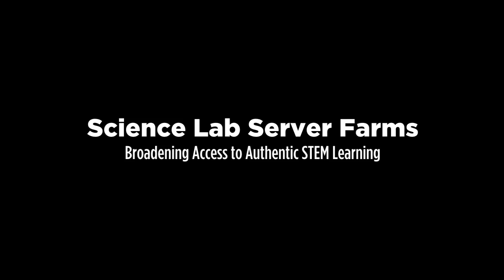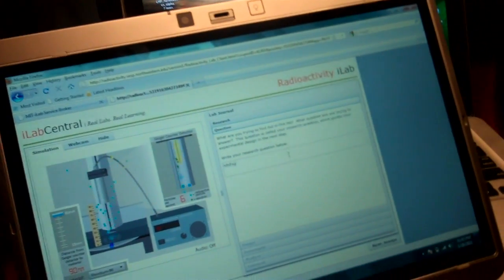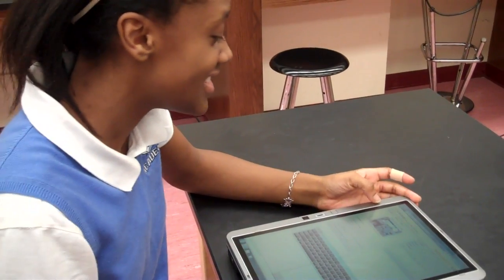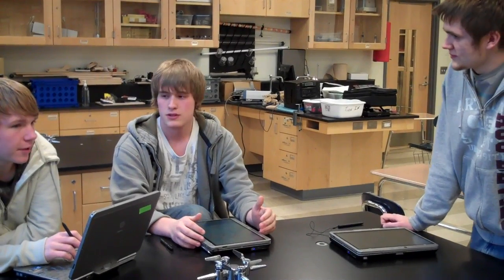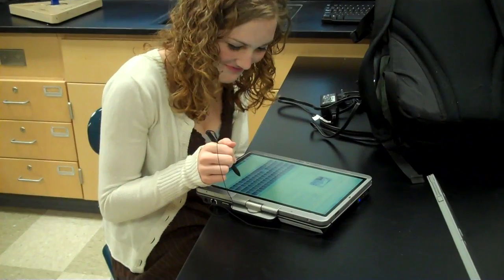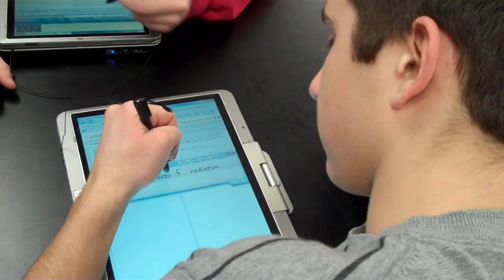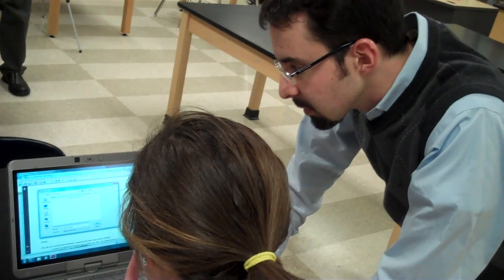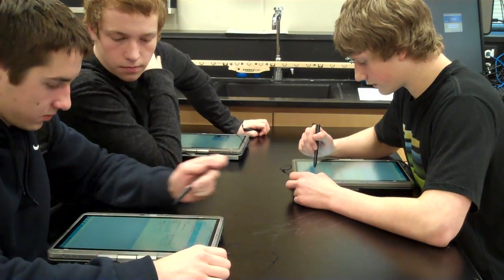Science Lab Server Farms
Science Lab Server Farms: Broadening Access to Authentic STEM Learning

Northwestern University engages high school students with hands-on learning tools under the HP Catalyst grant.

Shot on-location by students. Edited and produced by Sheepshead Studios, Inc.